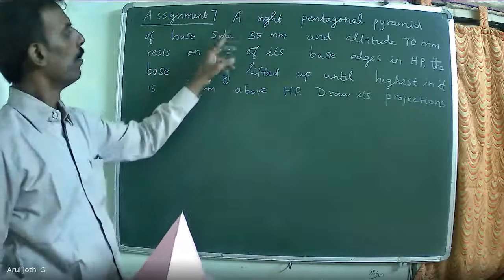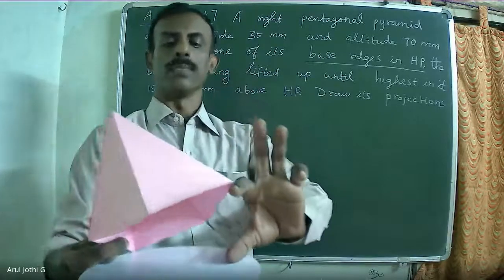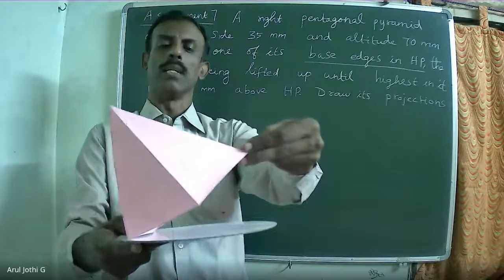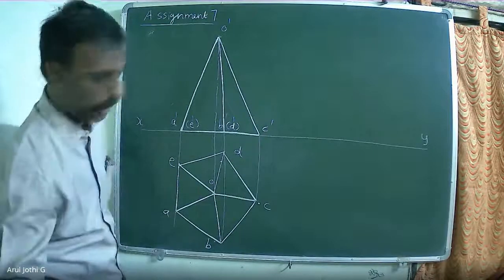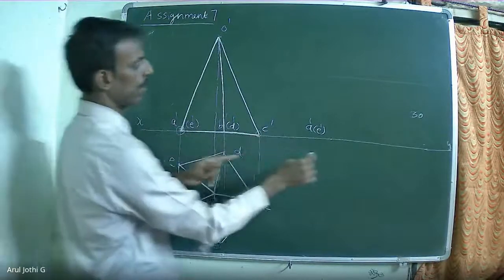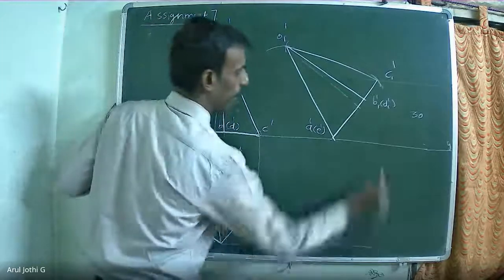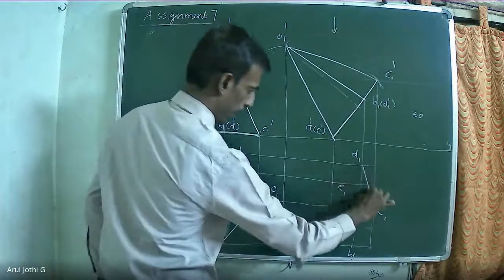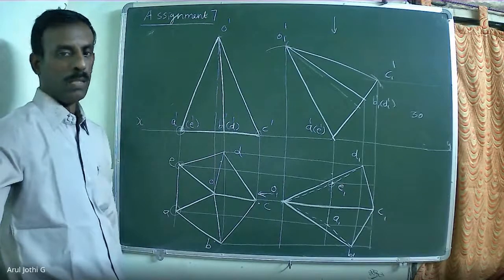PROJECTION OF SOLIDS - ASSIGNMENT 7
Pentagonal Pyramid - base being lifted up until the highest corner in it is 30 mm above HP.